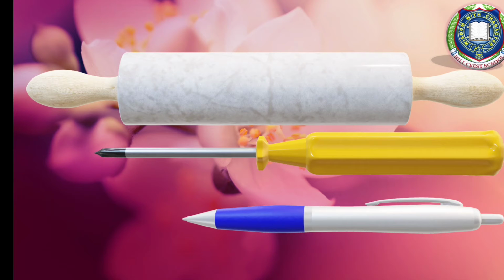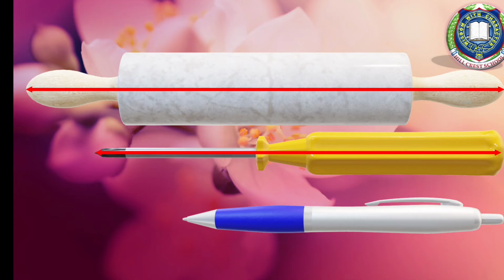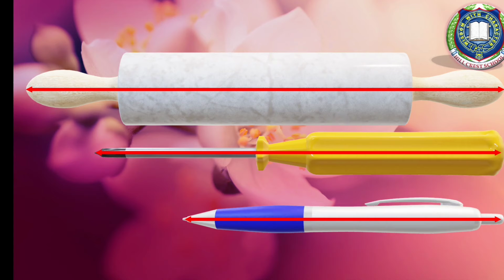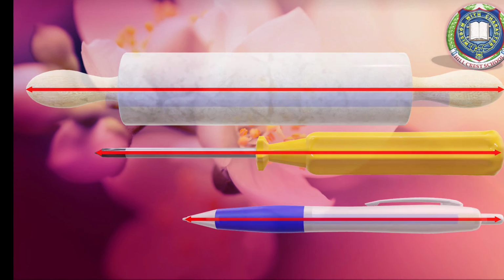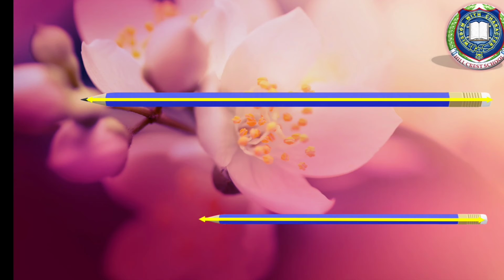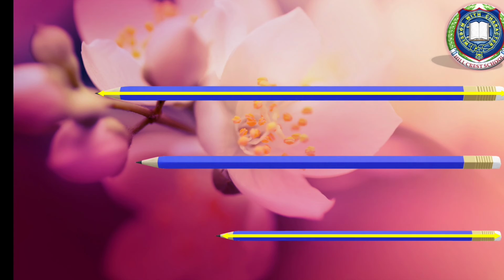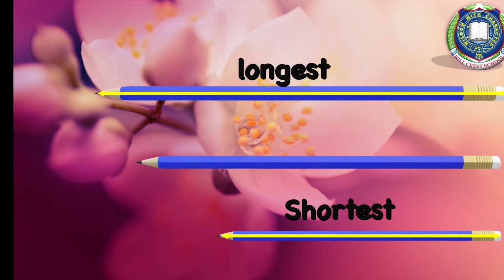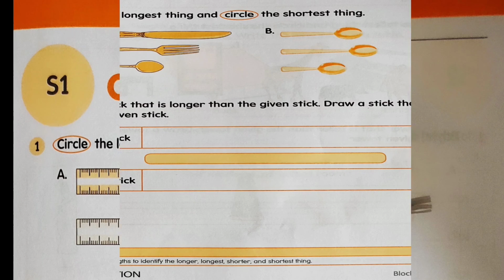Maths Block-10 S1 Comparing Length